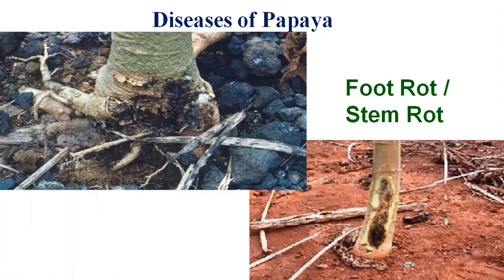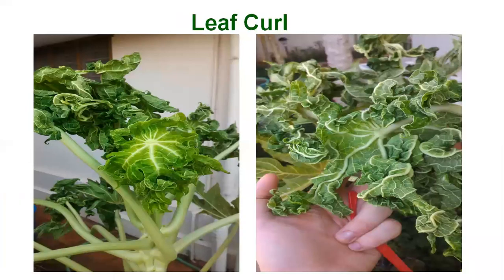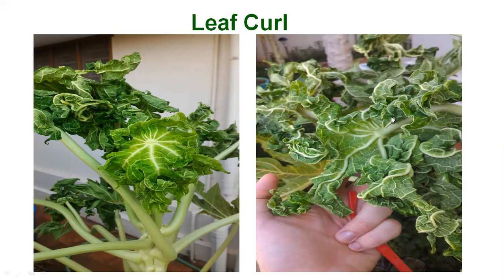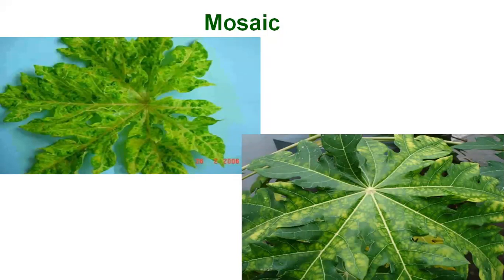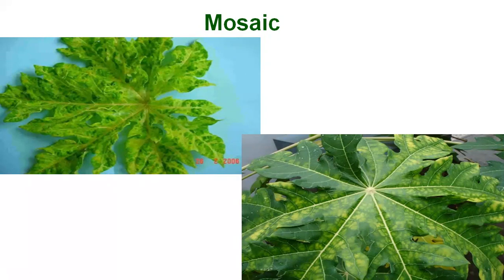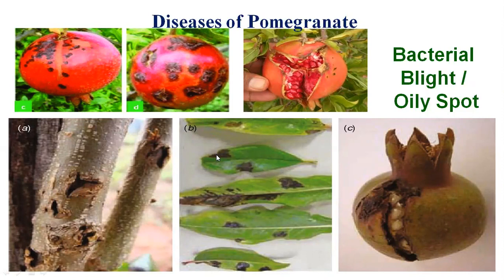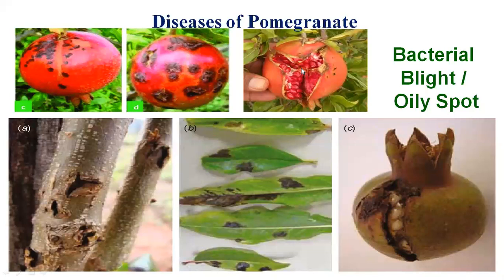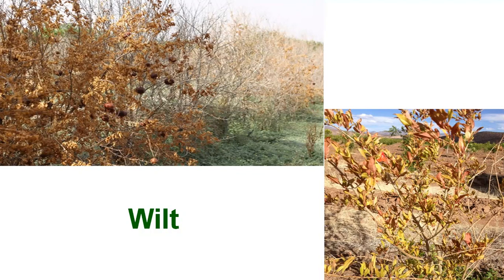Topic No. 8 Diseases of Papaya & Pomegranate